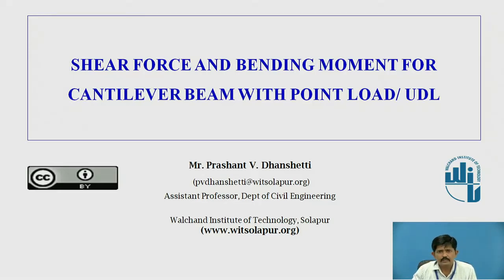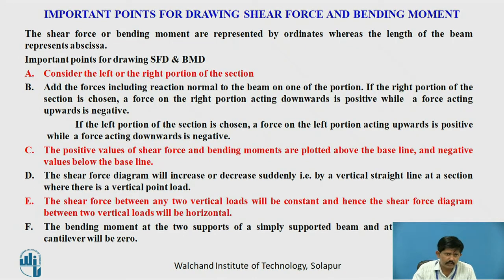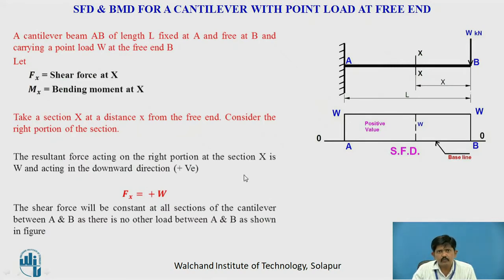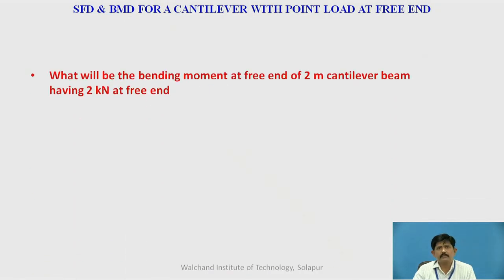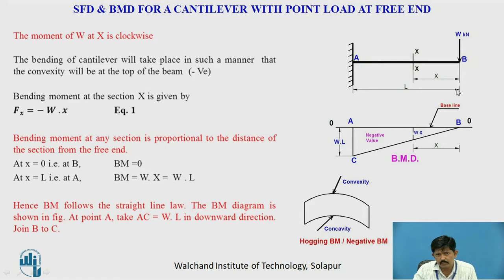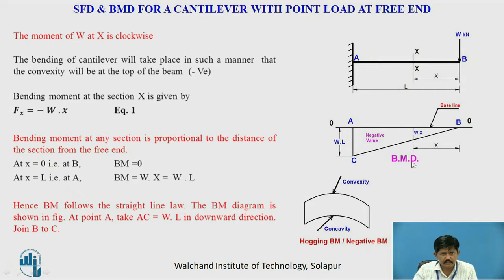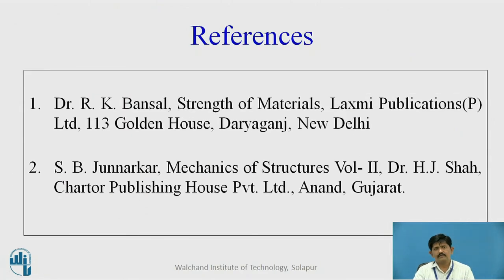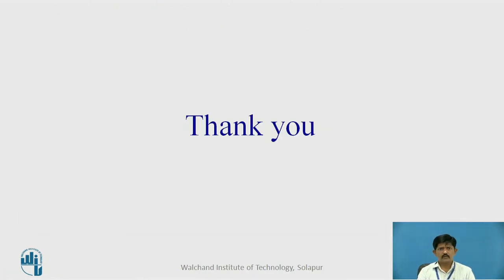Shear Force and Bending Moment for Cantilever Beam with Point Load and with UDL